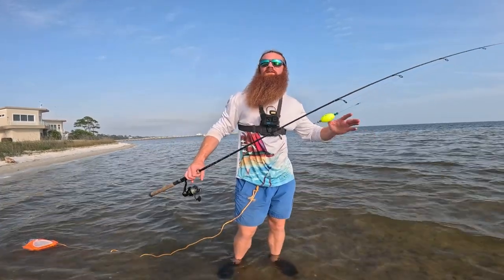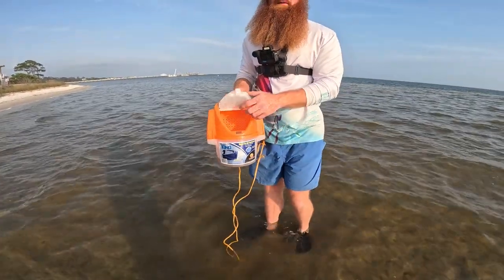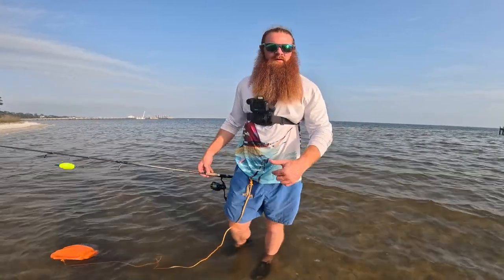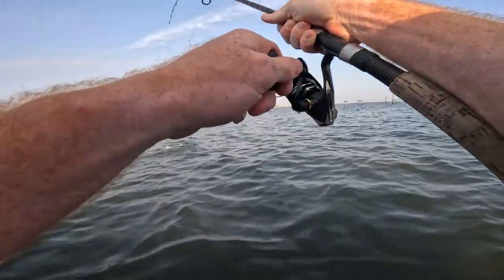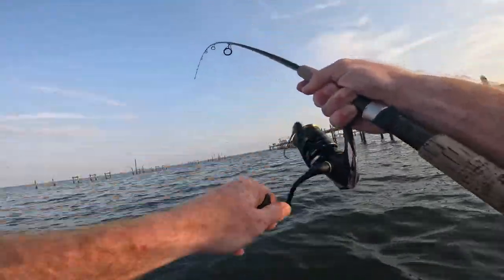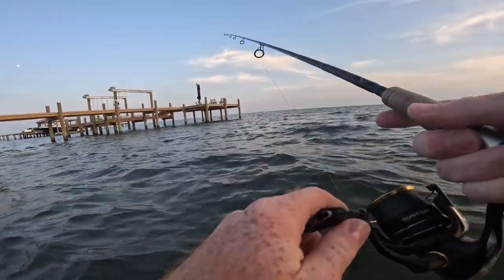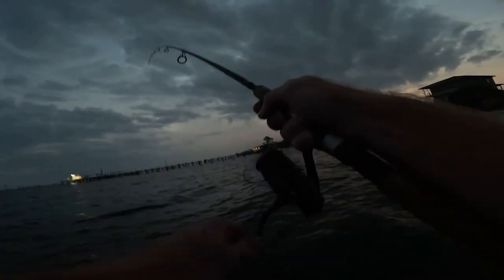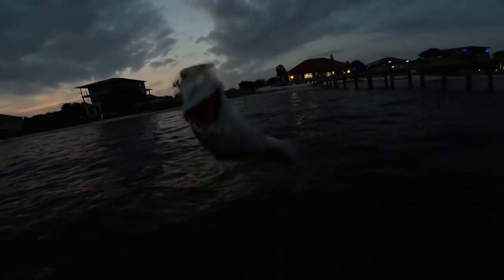How To Catch Redfish & Speckled Trout with Live Shrimp! *Wade Fishing Guide*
This is a step by step guide on Wade Fishing for Redfish & Speckled Trout using Live Shrimp! Tons of people vacation here in the Panhandle every year, & they all want to know how to catch Fish! This is the most simple, & most effective form there is! Whether you will be fishing in Gulf Shores, Pensacola, Gulf Breeze, Navarre, Destin, Panama City, or anywhere else where there's Saltwater, this video will help get you on some FISH!

Best Fishing Tackle on the MARKET!

Garmin 94SV
Fish Bag
Nocqua 20ah Battery
Ketch Board
Yozuri Fluerocarbon
Fish Grips
Boomerang Snips
Fish Monkey Gloves
Waterproof Plano Tacklebox